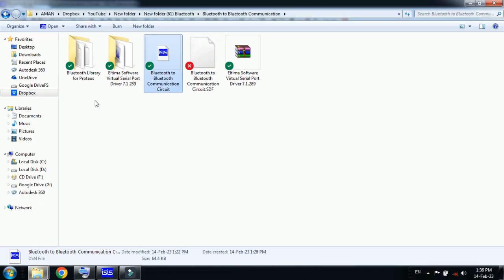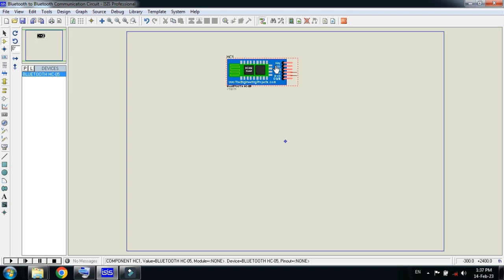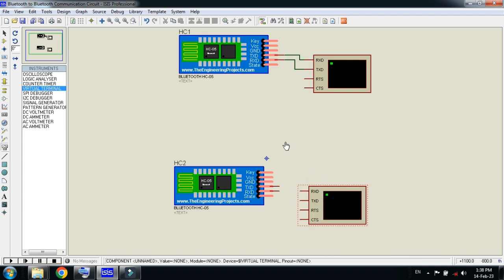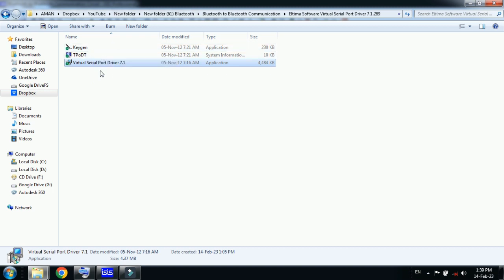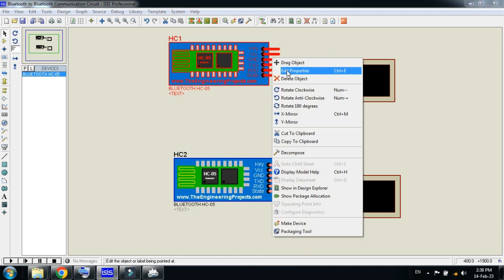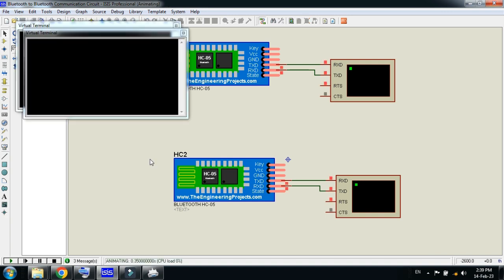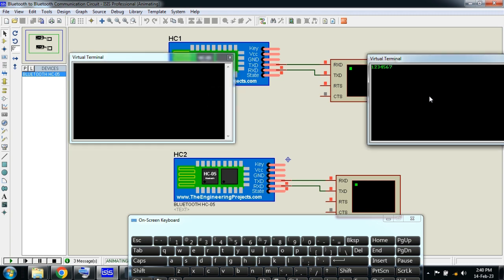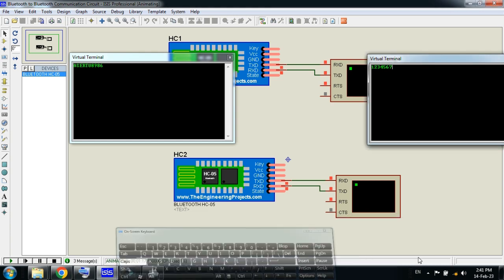Send Data With Bluetooth In Proteus | Proteus Simulation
In this video you will learn about how to Send Data With Bluetooth In Proteus.

In this video, you will learn how to send and receive data using the Bluetooth module in Proteus simulation. This method allows wireless data communication without the need for complex circuits, making it ideal for IoT and automation projects.

🔹 What You Will Learn:
✔️ How to Use Bluetooth Module in Proteus
✔️ How to Send & Receive Data Wirelessly
✔️ Simulation of Bluetooth Communication in Proteus
✔️ Applications in Wireless Data Transfer & IoT

🚀 Perfect for: Students, hobbyists, and engineers working on Bluetooth communication, IoT, and wireless data transfer projects!